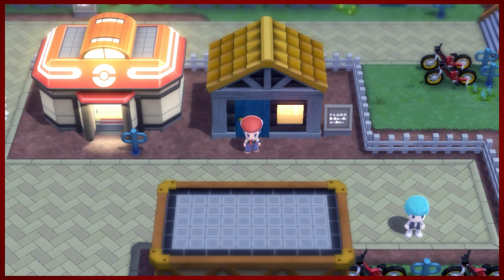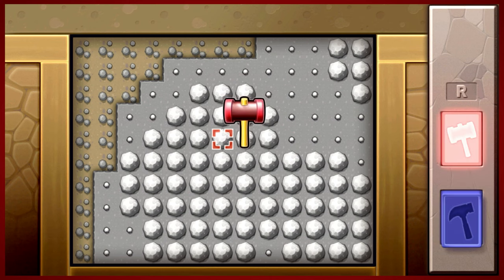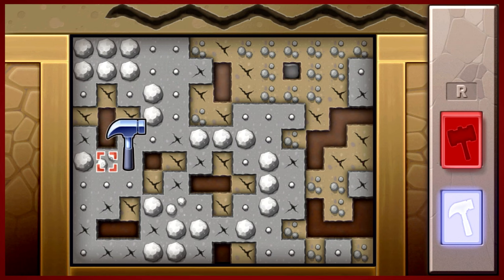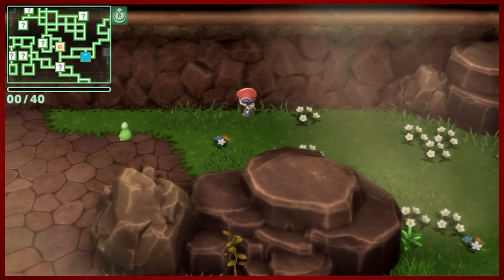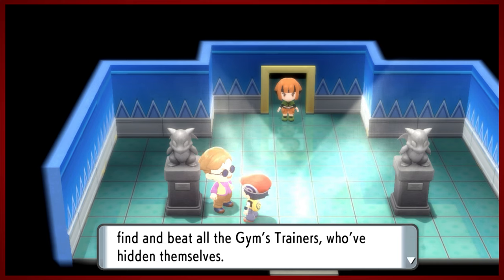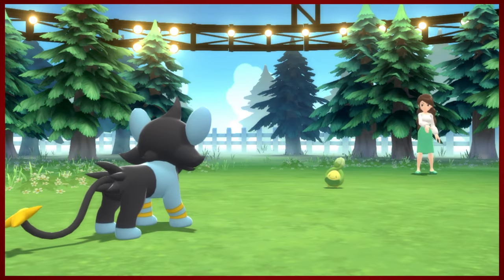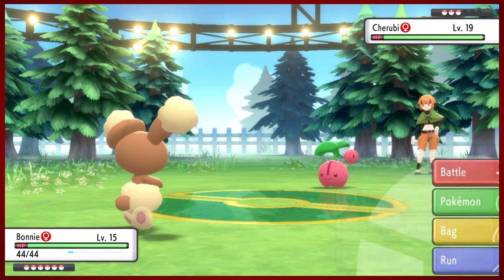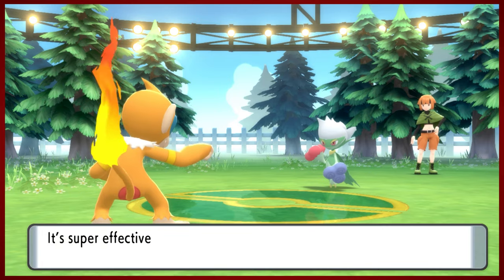Pokemon Brilliant Diamond - Part 10 | Planting Some Roots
Going to have to dig deep and get to the bottom of things